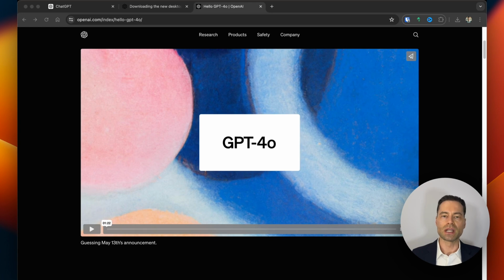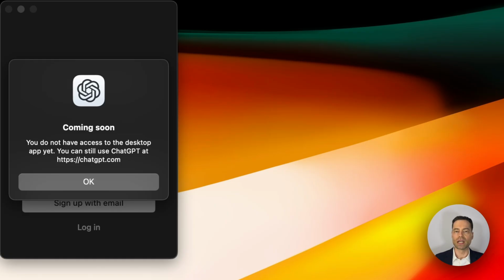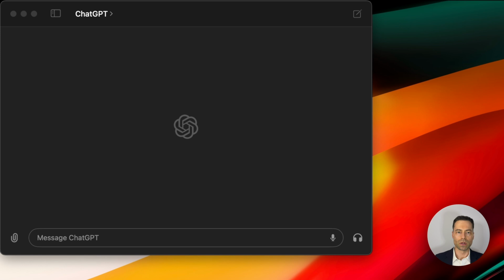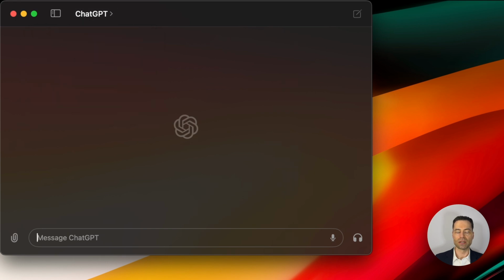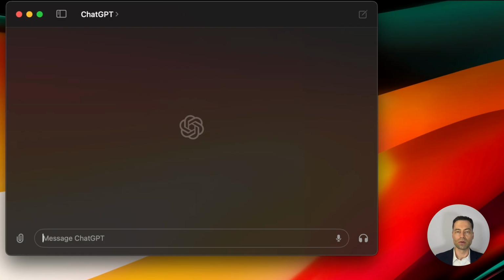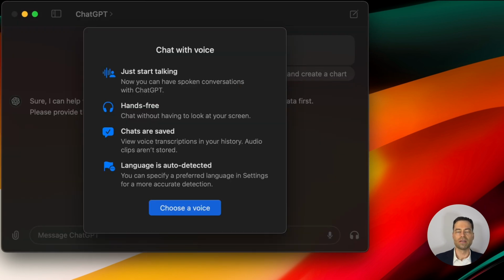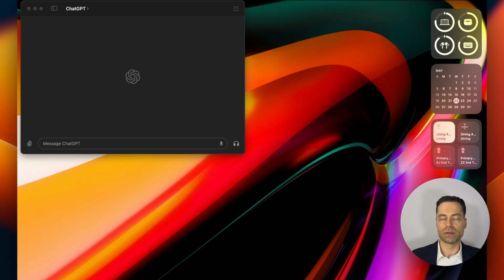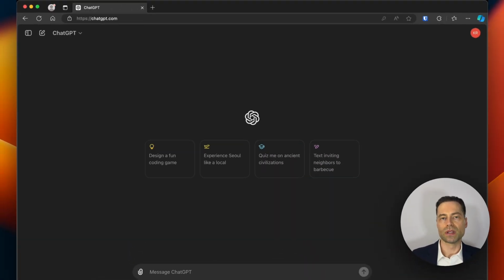The ChatGPT Desktop Hack Only Insiders Know About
The big hack to ChatGPTs Desktop app you need to know!

Instructions to bypass ''coming soon'' message:
- Launch the app and log in
- Click Command + Q buttons on your keyboard when the window size change but before the coming soon message pops up
- Launch the app again
- You're good to go!

00:00 Start Here
00:16 How to Download ChatGPT Desktop App
00:32 Login to ChatGPT Desktop App
00:48 How to Bypass ChatGPT Coming Soon App Message
02:09 ChatGPT Desktop App Overview
03:14 How to Toggle to ChatGPT4o
03:37 Uploading Files to ChatGPT Desktop App
04:10 Conversations with ChatGPT Desktop App
05:03 ChatGPT App for Microsoft Windows Users
06:05 Even More Things ChatGPT Can Do